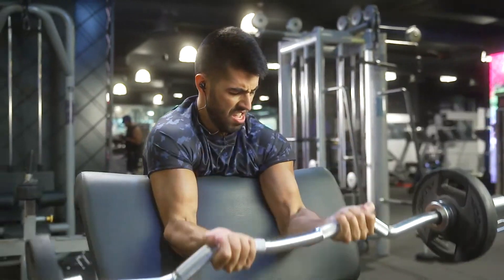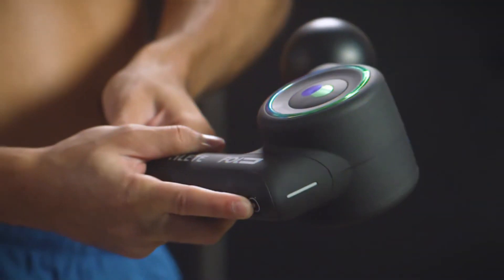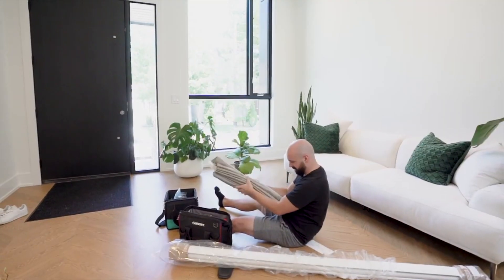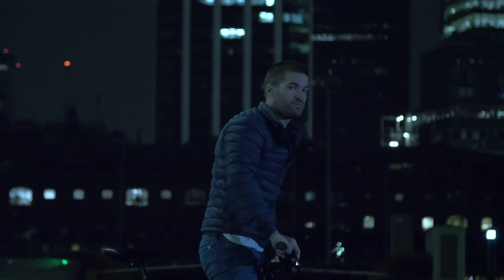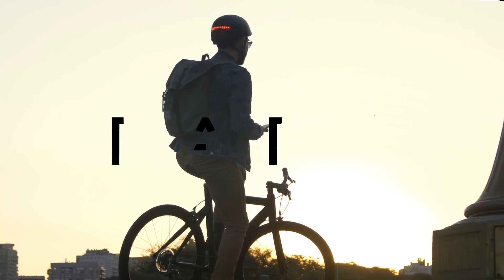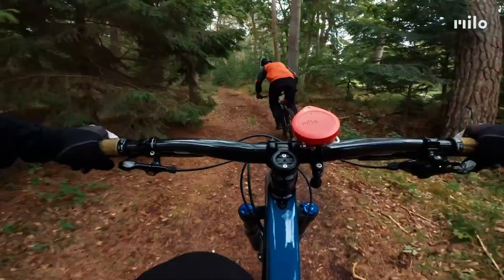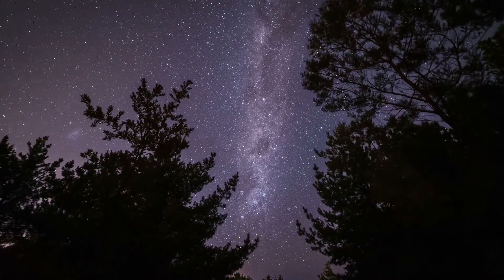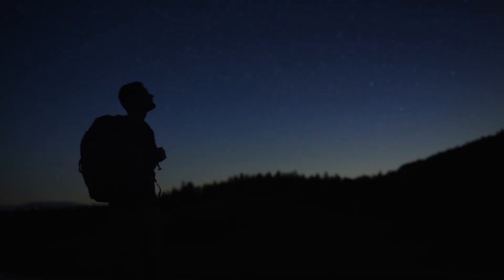Top 5 Hottest TECH on Kickstarter This Month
The top 5 hottest tech on Kickstarter this october 2020:

1- Vespera: The new way to observe the universe
The world's most compact and powerful exploration station

2- MILO - The Action Communicator
Speak with friends while you ski, ride or surf. Hands-free, no Wi-Fi or cell signal needed. For adventures on slopes, trails and water.

3- FARO: A Sleek, Visibility-First Smart Helmet
A smart helmet that delivers style, safety and comfort with a state-of-the-art light system, ventilation, MIPS and fall detection.

4- RYSE SmartShades | Motorize your existing window shades
Motorize the window blinds and shades you already own. Control them with Alexa, Google Home, and Siri + HomeKit.

5- Reathlete FOLD | First Ever Foldable Percussive Therapy
Combat muscle pain anywhere, anytime with the first ever foldable percussive therapy device.

Kickstarter tech in 2020, top 5